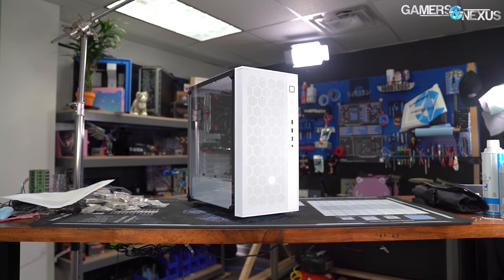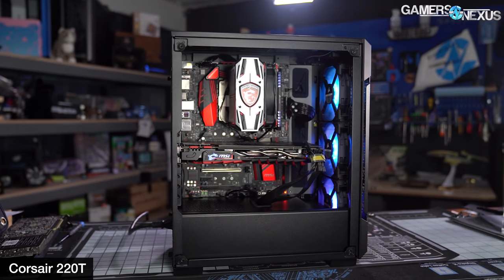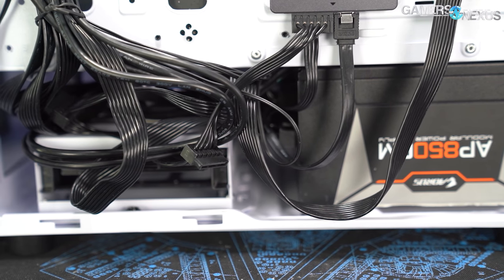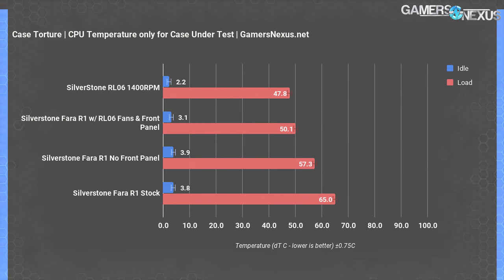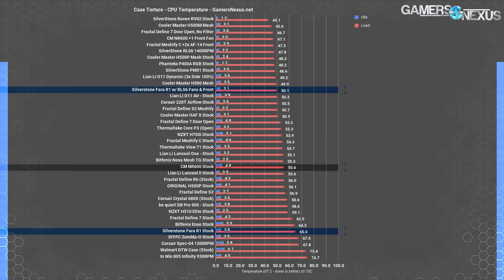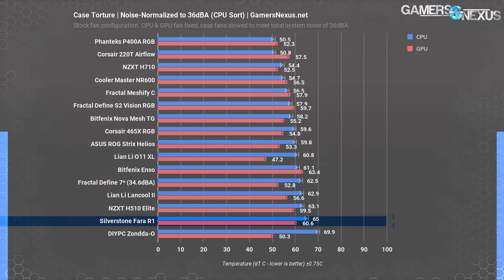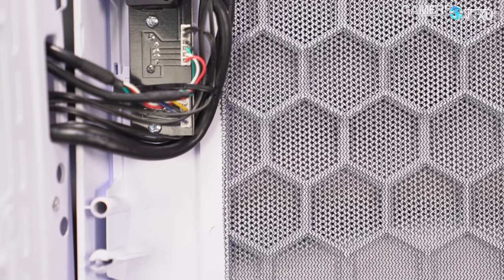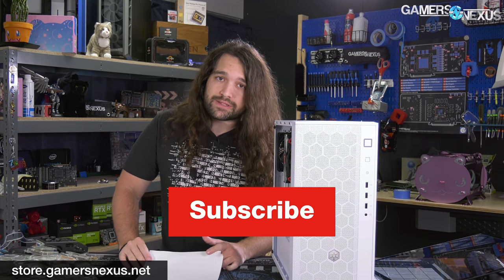Silverstone Fara R1 $60 Mesh Case Review: Build Quality, Thermals, & Noise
The Silverstone Fara R1 mesh case is, in some ways, a cheaper successor to the Silverstone RL06 -- but with fewer fans. We're reviewing and benchmarking the new R1 case today.

Silverstone Fara R1 case on Amazon
Cooler Master NR600 on Amazon (closest competitor)
Phanteks P300A on Amazon (we're reviewing this soon)

Silverstone's Fara R1 case was described to us at CES of 2020 as being a "spiritual successor" to the RL06, although potentially not a literal successor. The case is intended to be $60-$65 (at time of writing, it's only available for $70) and is meant to tackle the largely unrepresented budget market. With only a single rear fan, though, there is an obvious immediate increase to cost for any buyers. This case needs more fans. Once they're added, it's competitive overall. Our standardized fan test thermal chart helps to illustrate this in benchmarking. The case's build quality is overall excellent for a mid-tower at this price, but it still slips behind the RL06 in several ways. Watch our review of the Silverstone Fara R1 to learn why. Direct competitors will eventually include the Phanteks P300A, but currently includes the Cooler Master NR600.

Test Lead, Additional Reporting: Steve Burke